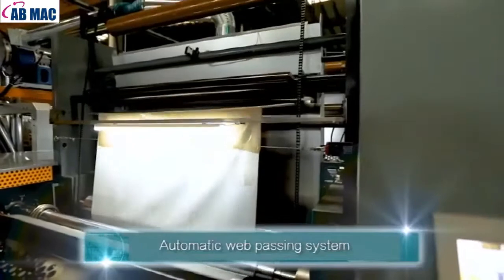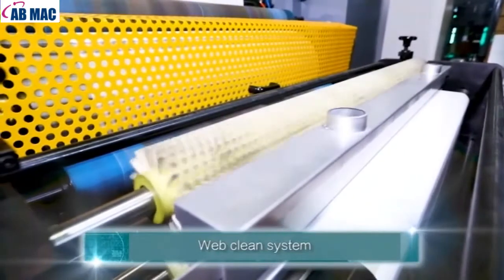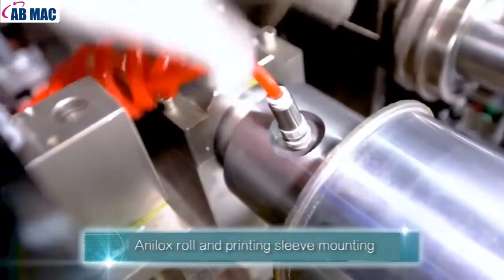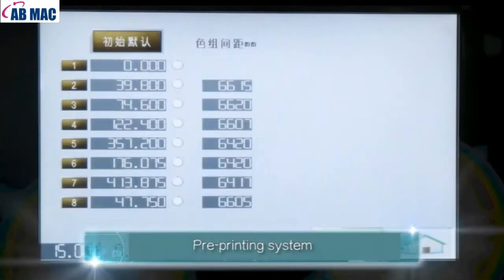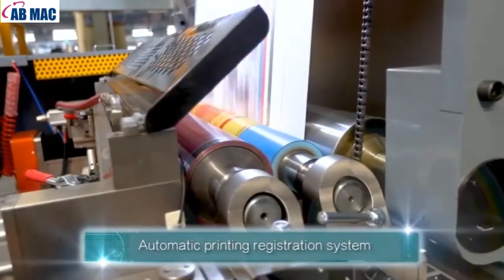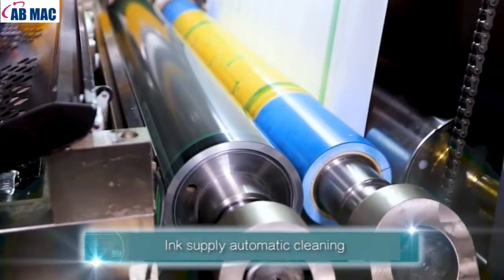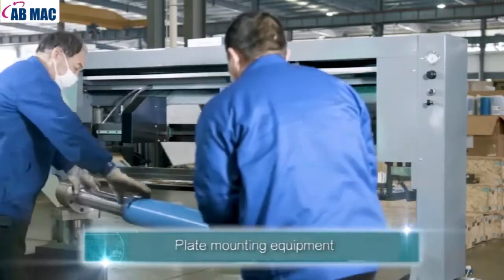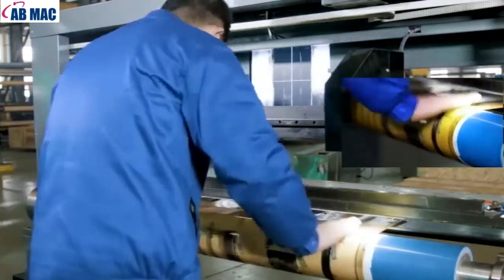Detail Introduction for FULLY AUTOMATIC FLEXO PRESS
FULLY AUTOMATIC FLEXO PRESS
Roll paper printer box bag label cardboardflexo printing machine
for paper box, paper bag, paper cup, film complex roll, etc.

Functions introduction flows, in this video you can see
1. Automatic web passing (guiding) system
2. Corona Treatment Unit
3. Fully Automatic Web Guiding
4. Web Clean System / Dust Remover
5. Safety Protection System
6. Anilox roller and Printing Sleeve (Cylinder) change over
7. Closed Chambered Doctor Blade Installation
8. Pre-printing System
9 Automatic Printing Registration System
10. Automatic Unwinder (non Stop auto splicer unit)
11. Automatic Rewinder  (non Stop auto splicer unit)
12. Ink Supply Automatic Cleaning
13. HD Plate Mounting machine equipment